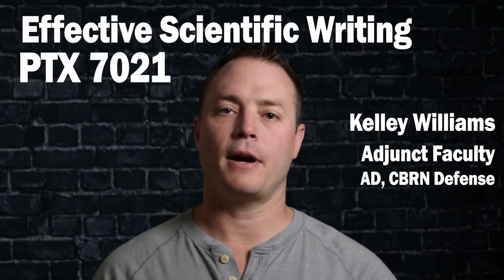PTX 7021 Instructor Introduction